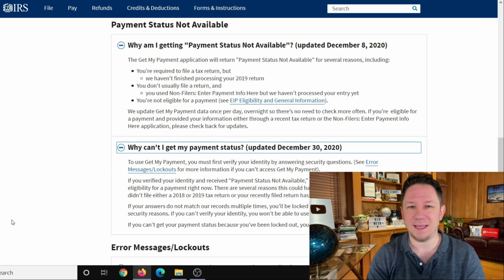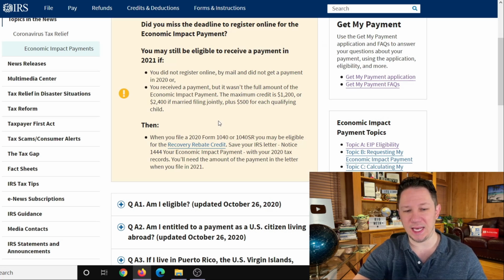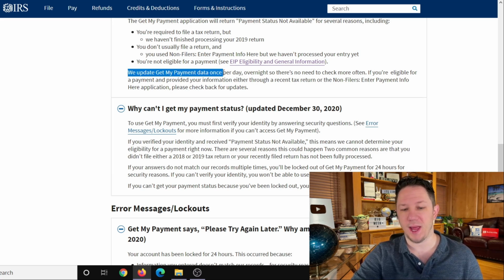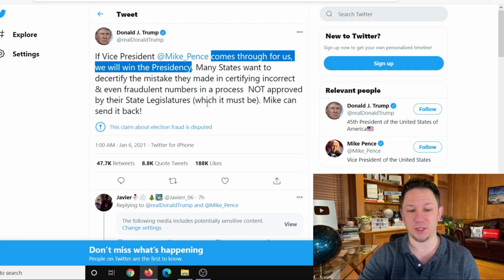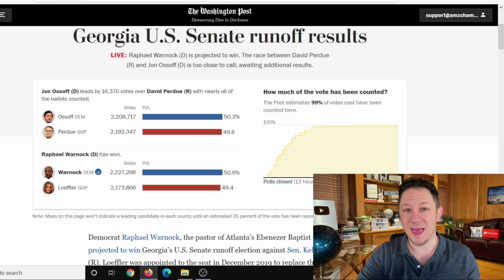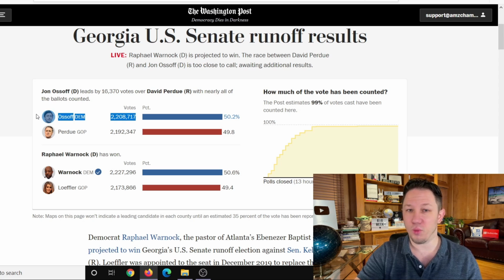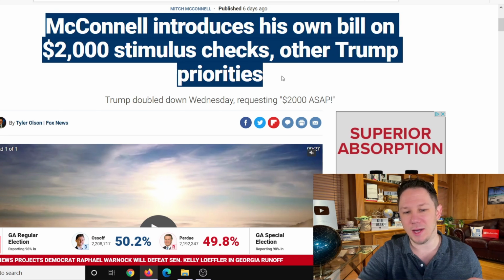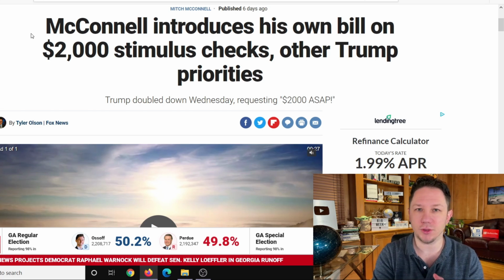IT FINALLY HAPPENED!! $2000 Second Stimulus Check Update (MUST WATCH)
This is your Second Stimulus Check Update Today and Third Stimulus Check Update.  Congress just passed a new stimulus package and new stimulus checks for $600. We also have had new news from both sides about a Third Stimulus Check! Then we have now had a $2000 Stimulus Check Bill passed by the House!! There are also states and cities are passing stimulus checks and rent assistance so make sure to watch to the end of this video and subscribe for more upcoming videos as there are more areas passing stimulus each day. In addition to that there are proposals to increase social security benefits, ssi, ssdi, and railroad benefits by $2400 per year, an unemployment update of benefits of $2400 per month ($600 per week). Also tune in for more information about the third stimulus check update and what the new administration plans to do with stimulus in the new year 2021 and the new $2000 stimulus check update!

⚡️ Details about the Cash Act - The $2000 Stimulus Check Bill that has already passed the US House of Representatives

✅ Want to learn how to start a business selling products on Amazon FBA? Watch these videos in order to the end and the next video will auto play teaching you how

I also have videos about Personal Finance, becoming an Entrepreneur, the stock market, stocks for beginners, Business ideas, and ways to Make Money from Home!

New Stimulus Payout Update:
Congress has just passed a new stimulus package with $600 checks and $300 per week or $1200 per month unemployment boost. In this new stimulus check update video we go over how the new second stimulus package has just passed and how to claim it.   We will also talk about the third stimulus check update in 2021 in January when the new administration comes in and for Stimulus packages in the new year.